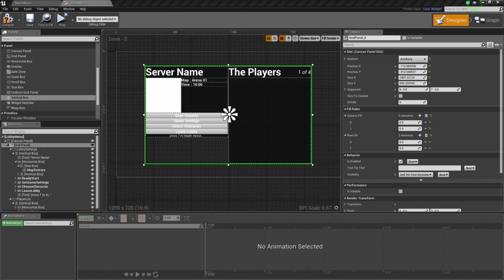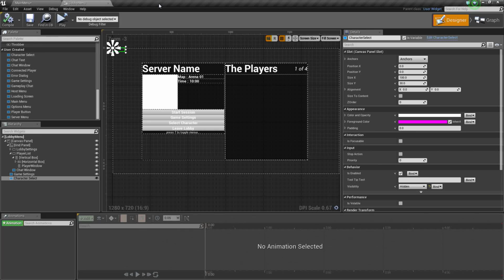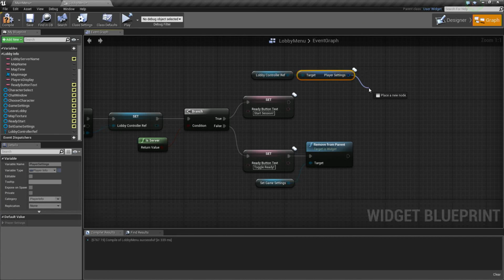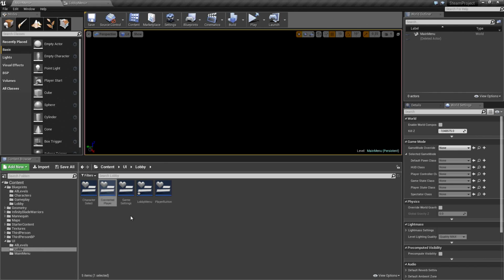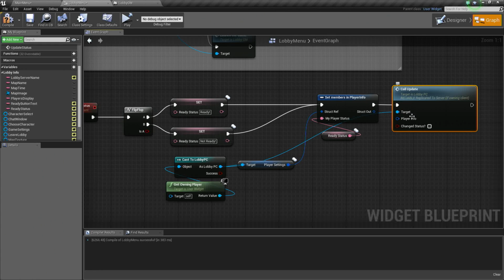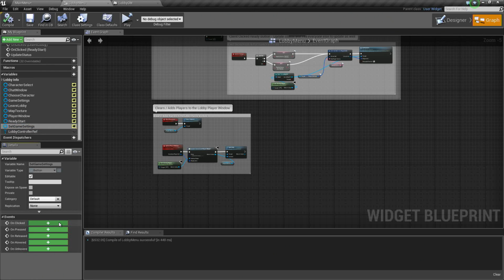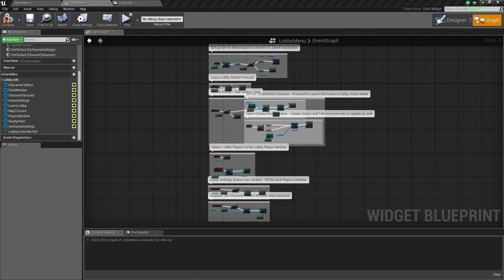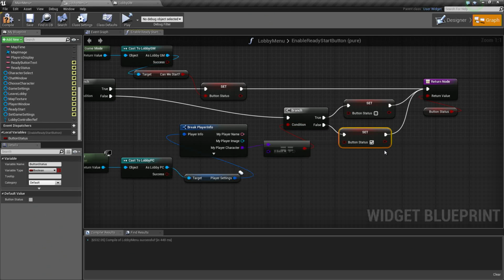Blueprint Multiplayer: Lobby Menu Graph | 14 | v4.11 Tutorial Series | Unreal Engine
With most of the visual aspects done for our Lobby Menu, we hop over to the Graph Tab and start scripting the functionality for the various options. Allowing the server to start the match or display game settings, allowing both server and clients to bring up the select character screen or leave the lobby.
(00:09) - Intro & Chat Window
(02:15) - Lobby Menu & Lobby Game Mode
(06:32) - Client and Server Setup
(09:41) - Leave Lobby & Ready Start Buttons
(18:04) - Clear & Add Players
(20:07) - Character Select Window
(25:32) - Bindings Setup